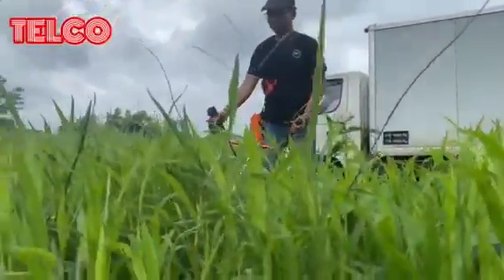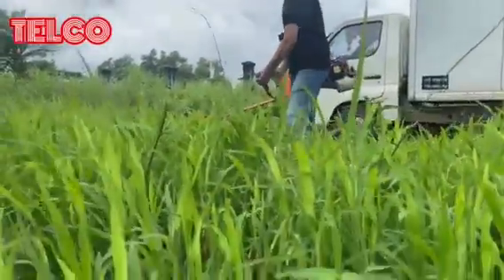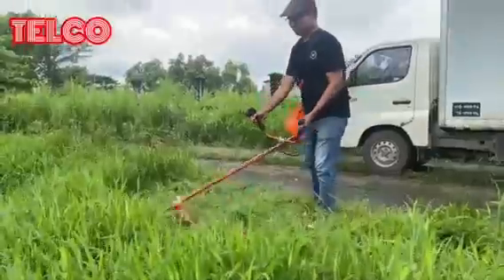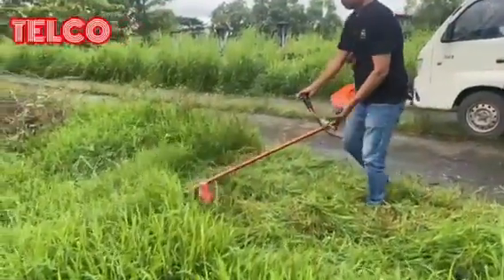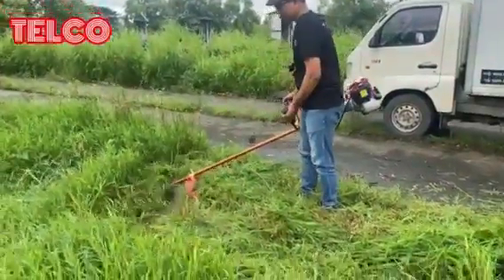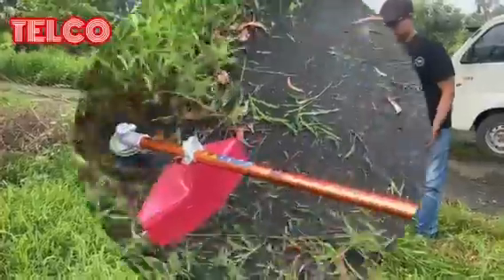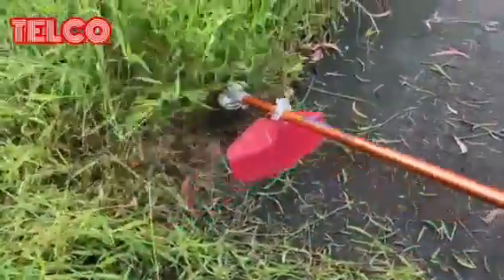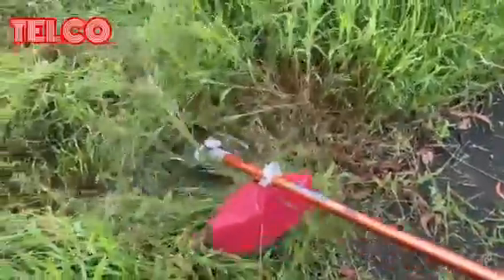TOSAKA 4Stroke Brush Cutter GK35